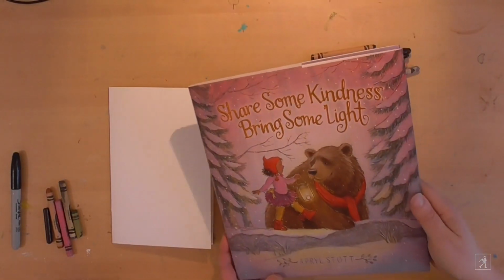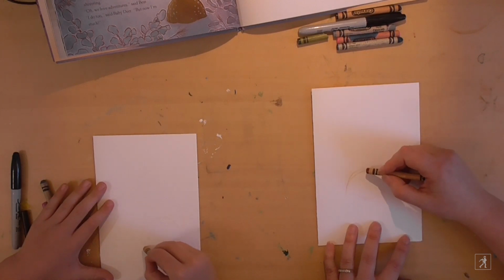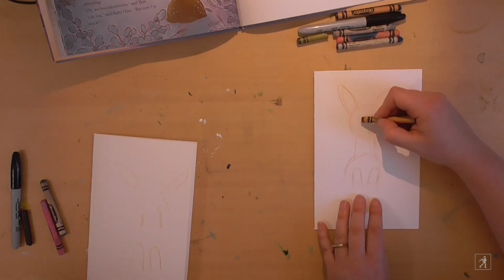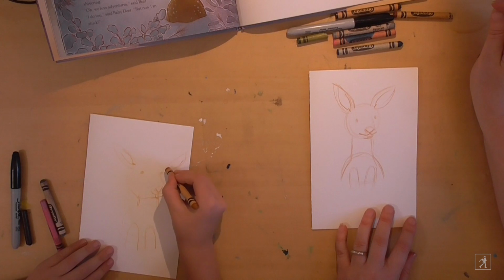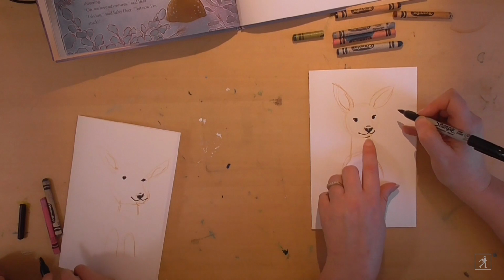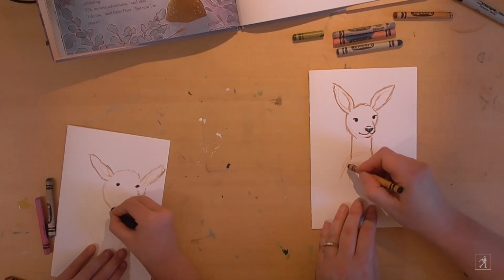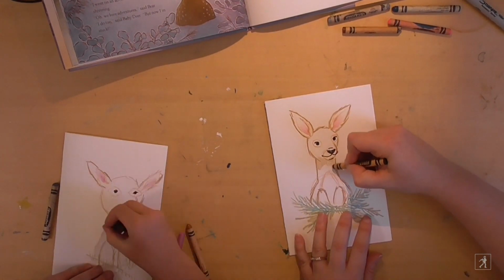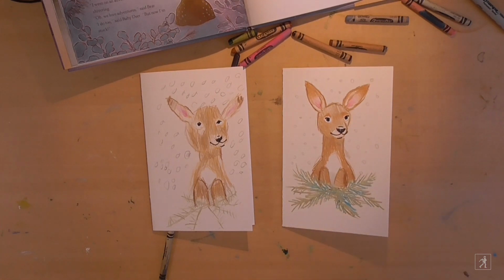How to Draw a Deer with Author Apryl Stott (At-Home Activity) | Read & Learn with Simon Kids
SHARE SOME KINDNESS, BRING SOME LIGHT author Apryl Stott, and her helper, Christian, are drawing a seriously cute deer in today's at-home activity for kids! All you need are crayons, a permanent marker, and a sheet of paper!